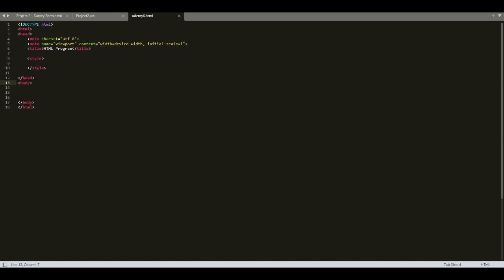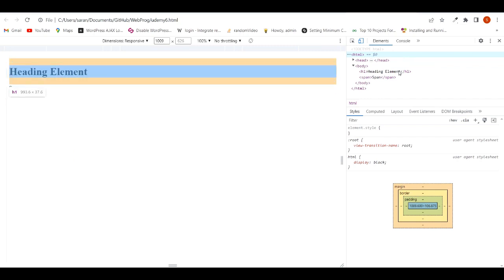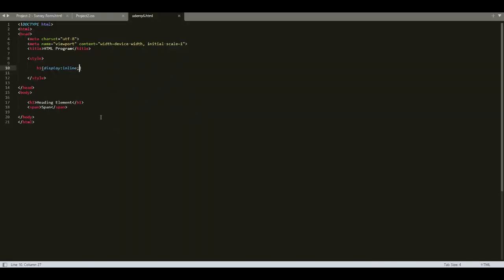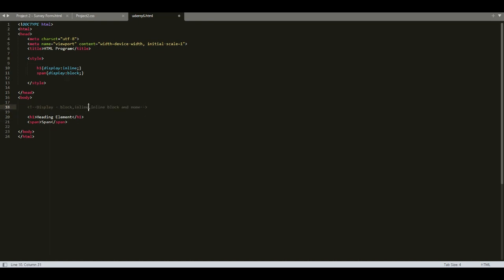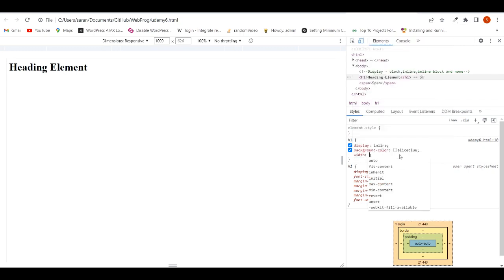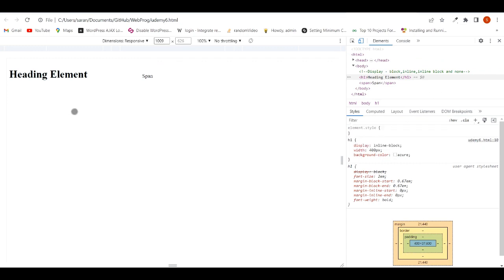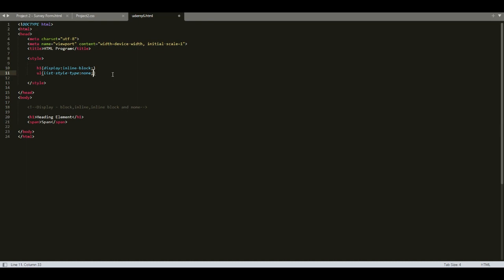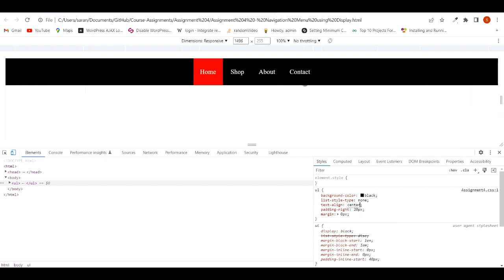Lecture 19 - Complete HTML5, CSS & Bootstrap(7 -Full Length Website Projects) - CSS Display Property